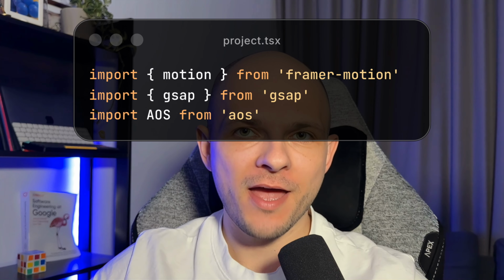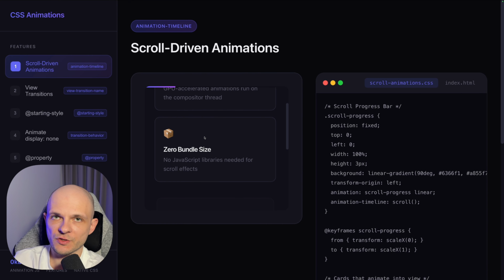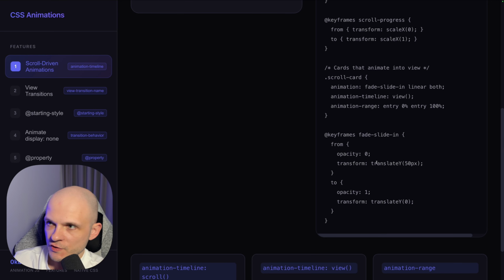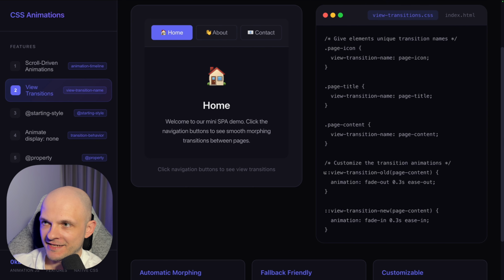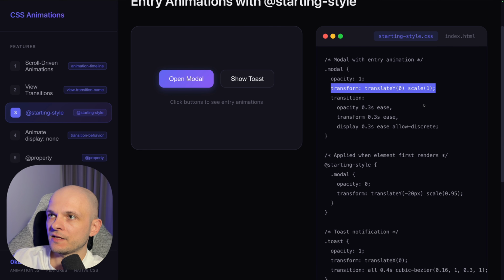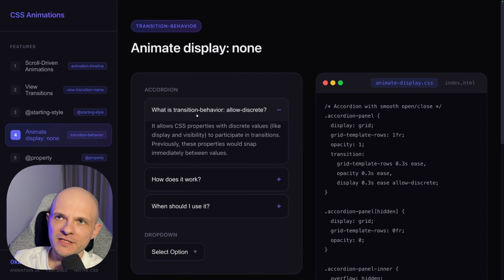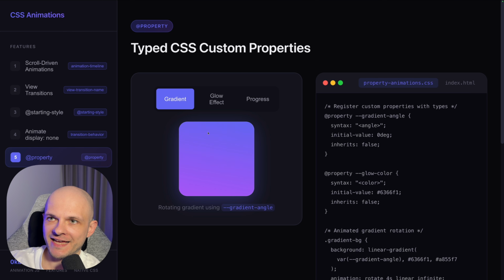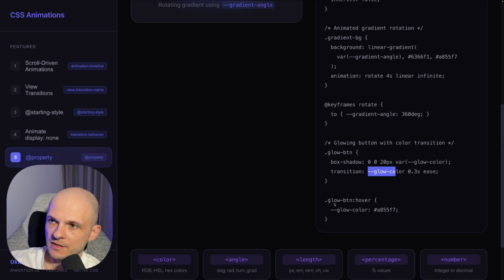Delete Your Animation Libraries. CSS Replaced Them.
Your animation library is killing your app. Every fade-in, every scroll animation, every page transition — you're paying for it in bundle size and performance.

CSS can do 90% of what Framer Motion, GSAP, and AOS do. Zero JavaScript. Zero bundle cost. Better performance.

In this video, I show you 5 modern CSS features that replace your animation libraries — and how to teach your AI coding assistant to use them instead.

⏱️ TIMESTAMPS:
0:00 - Intro
0:47 - Why animation libraries destroy performance
1:47 - Scroll-Driven Animations (bye AOS & GSAP)
4:31- View Transitions API (bye Framer Motion)
5:50 - @starting-style (entry animations in pure CSS)
7:31 - Animate display:none (exit animations fixed)
8:52 - @property (animate anything)
10:42 - Wrap up